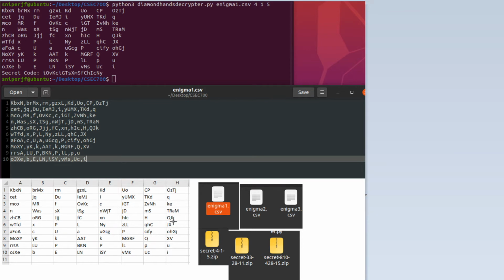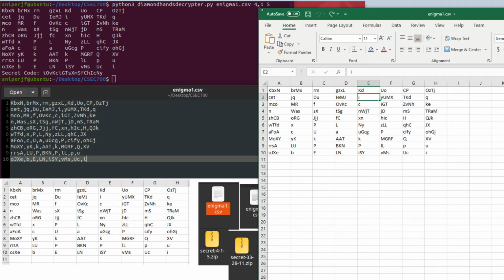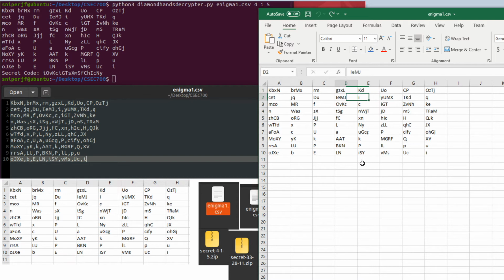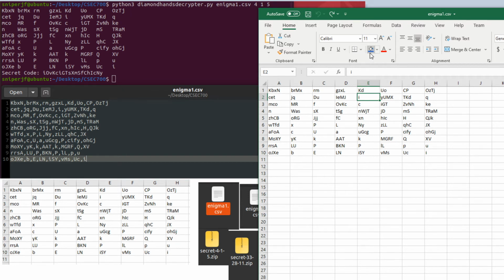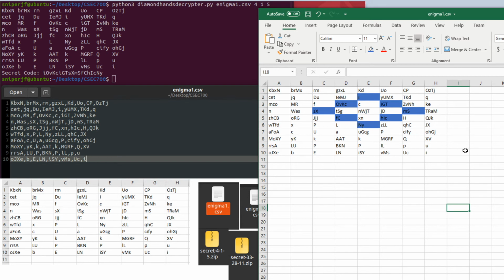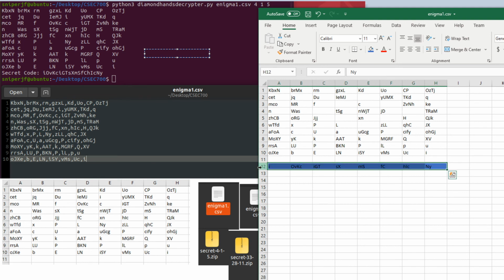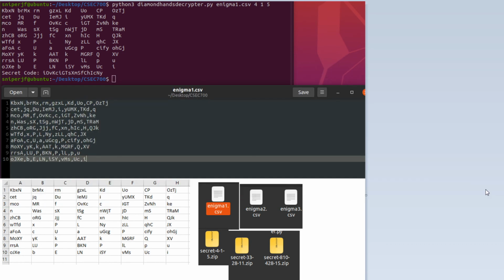Python Programming Assignment: The Diamond Mission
In this mission you must open and read a CSV File file to discover the hidden password to open the encrypted zip containing critical information on a spy within your organization!

Good luck agent!
Video Version without Special Effects or Music (in case audio isn't clear with the background sounds in video